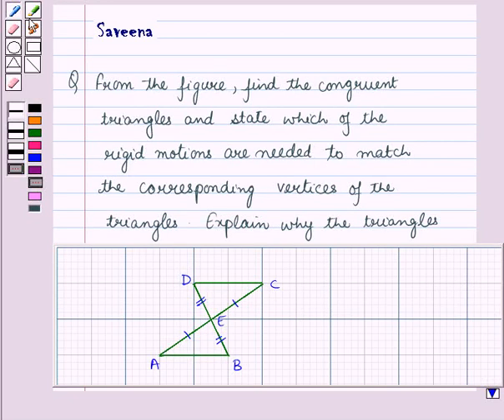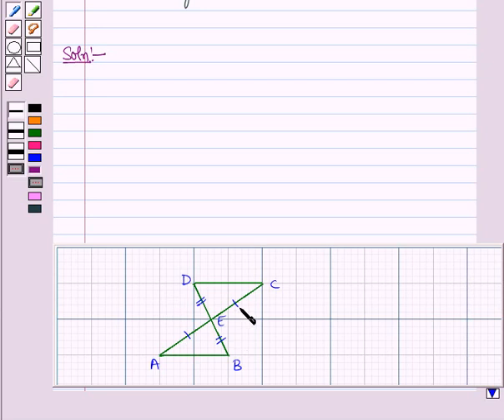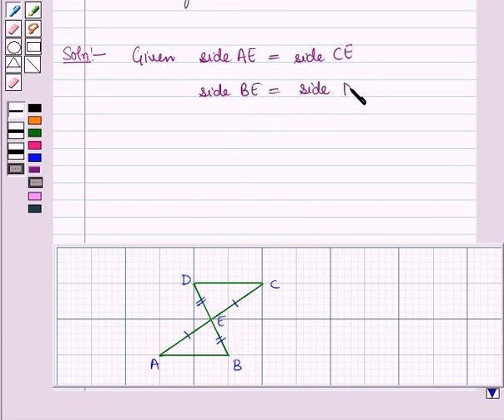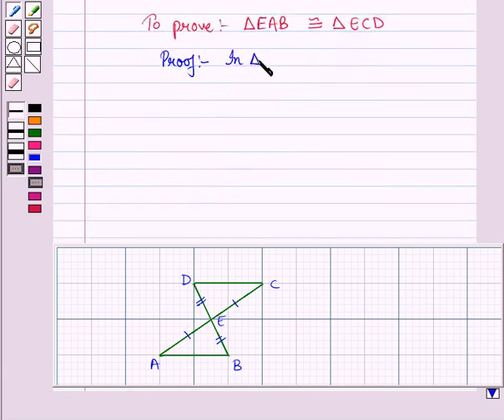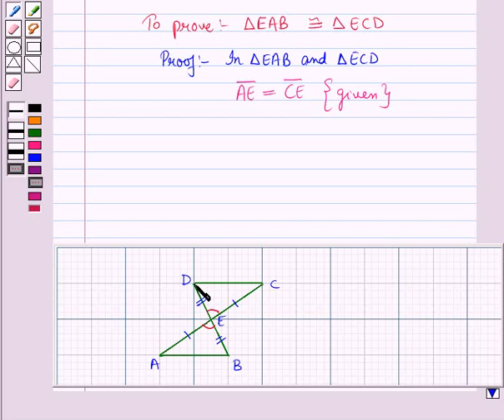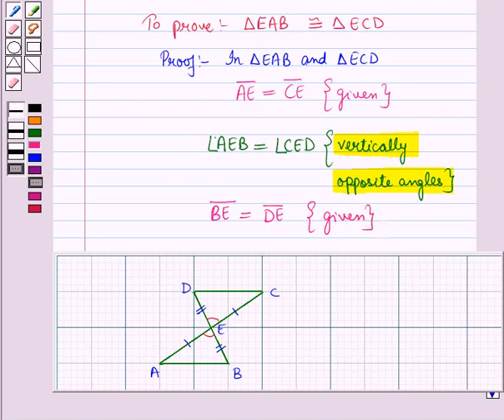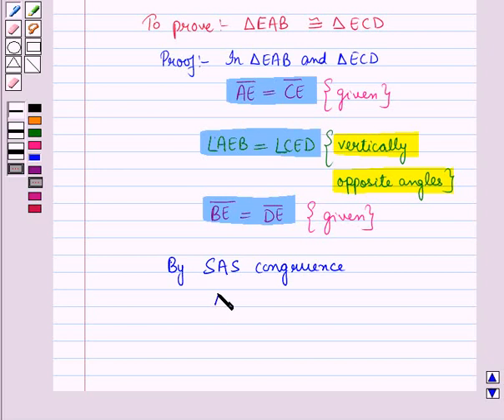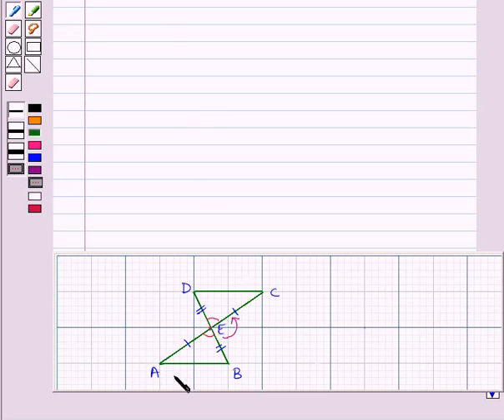Maths 9 CC Congruence SE12